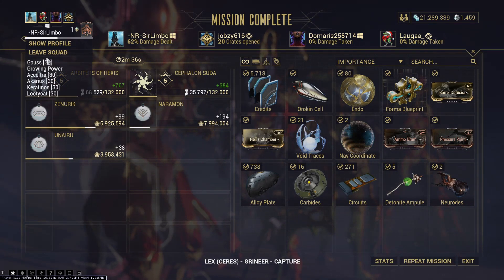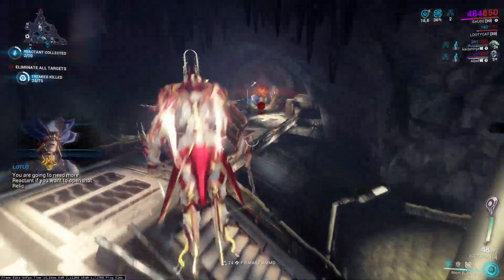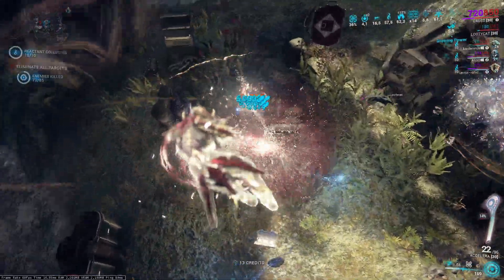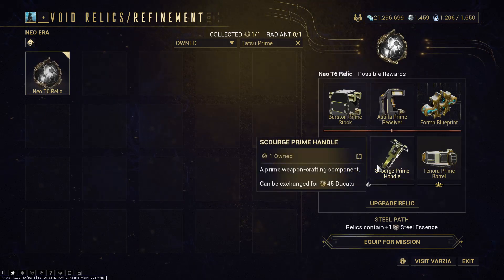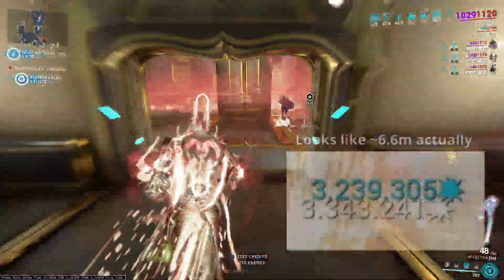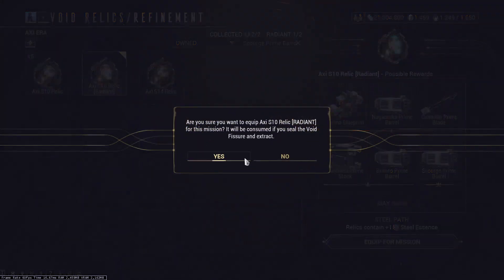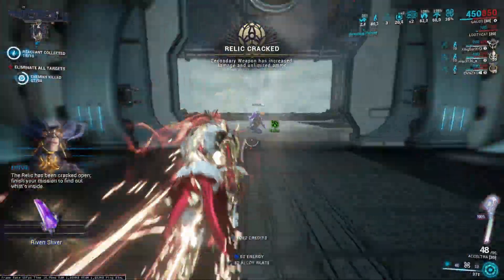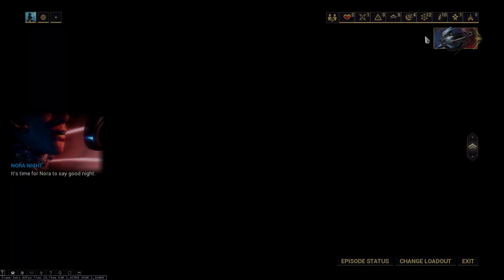Warframe (3) - Rapid Fire Missions #3